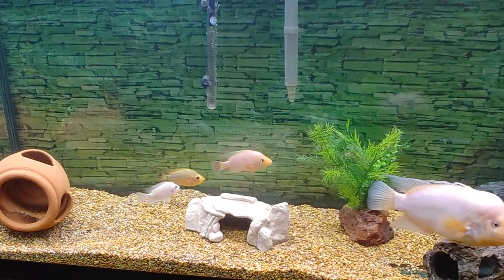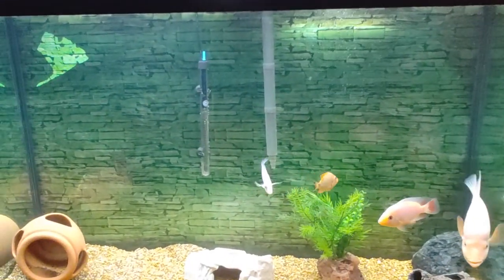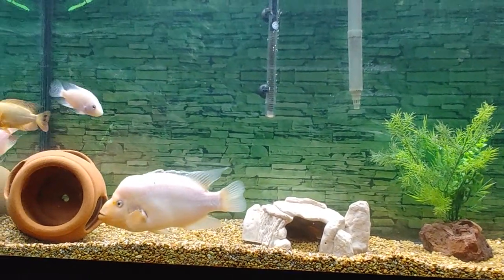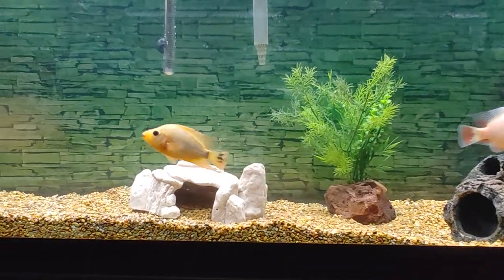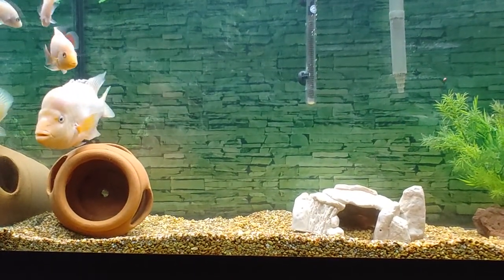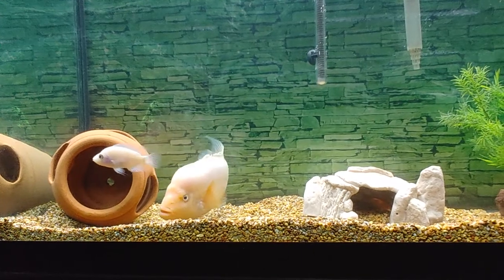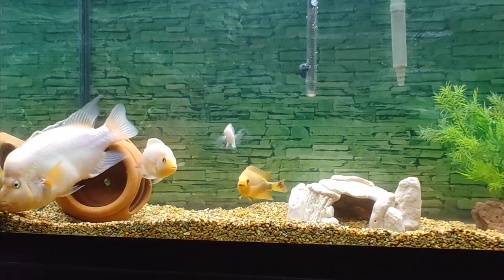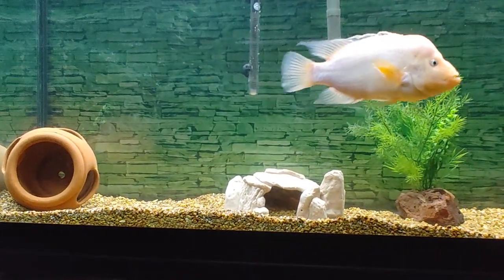Midas cichlids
New 110 gallon set up. 14 inch male 3 smaller females. Pure midas 1 Red chancho